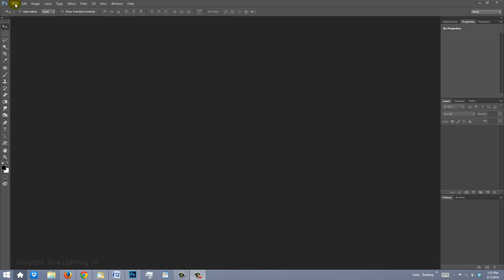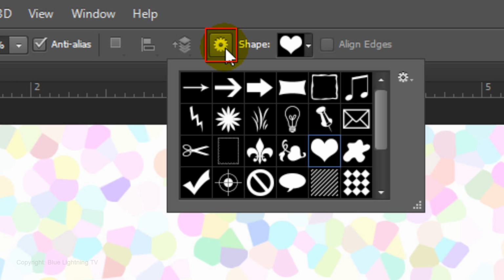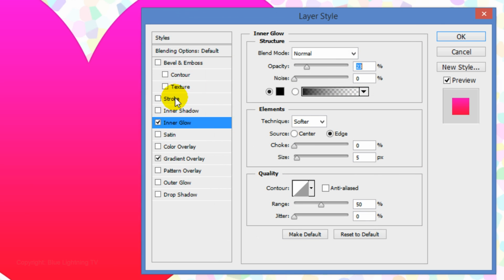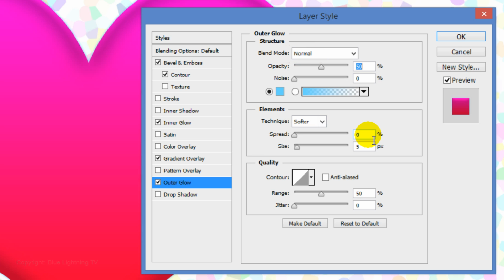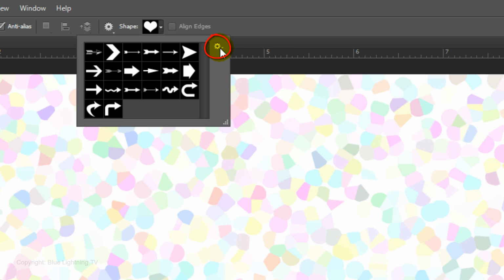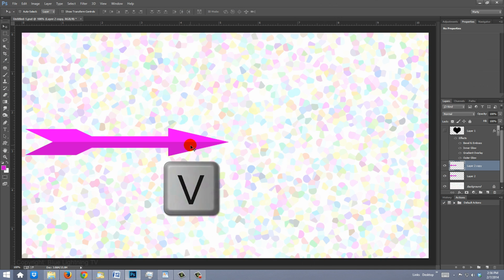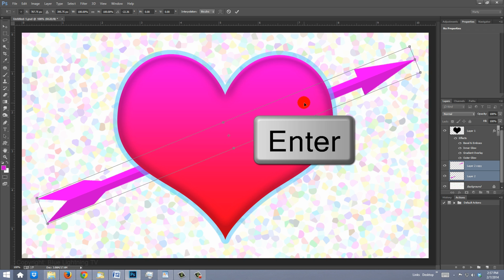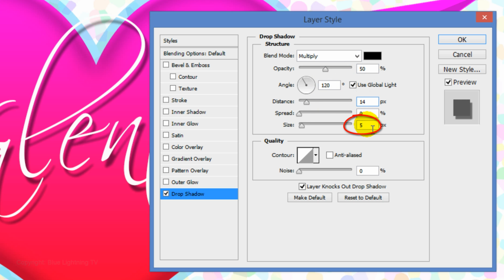Photoshop Tutorial: How to Make a Fun, Valentine Card!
Photoshop CC tutorial showing how to design and create a simple, great-looking, Valentine card graphic.